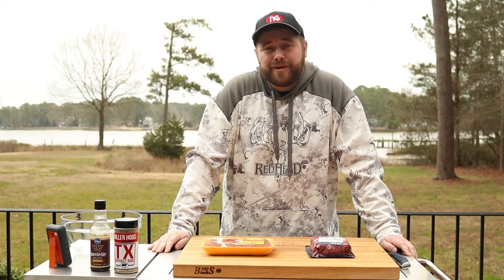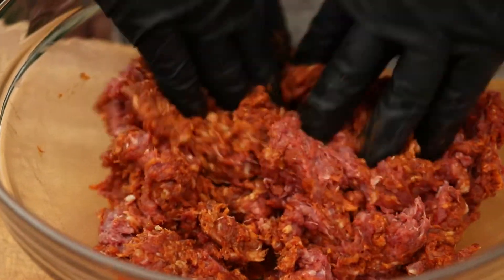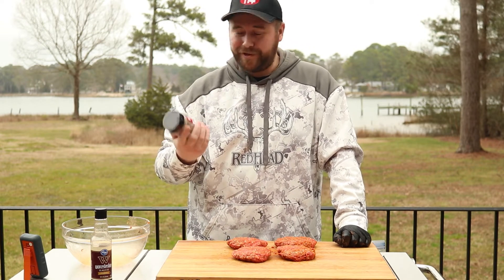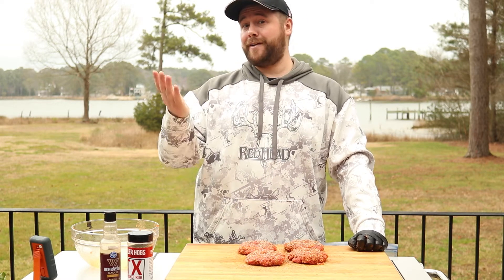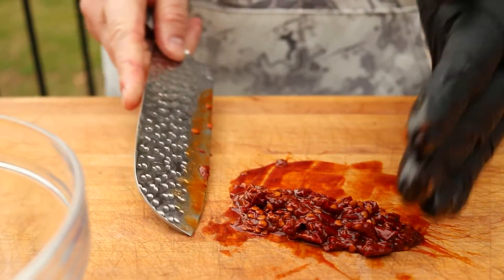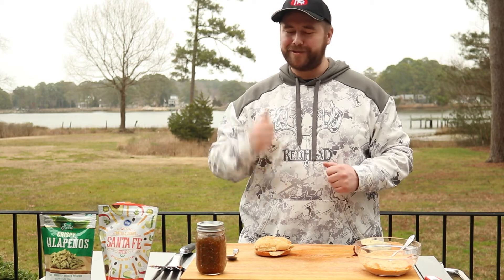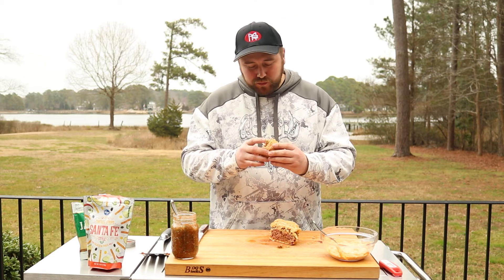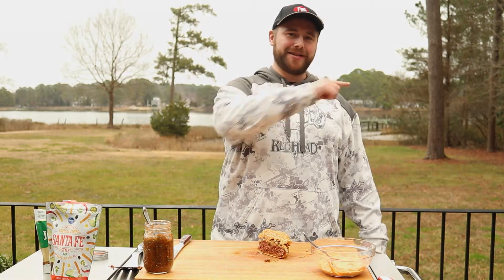Smoky Southwest Bison Burgers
On this episode we revamp the plain jain burger. We decided to make beef MOO-ve out of the way and give bison and chorizo a chance! This was honestly one of the best burgers I've not only made but even eaten anywhere. I highly HIGHLY recommend you give this a shot and if you do, please let me know how it turned out in the comments!